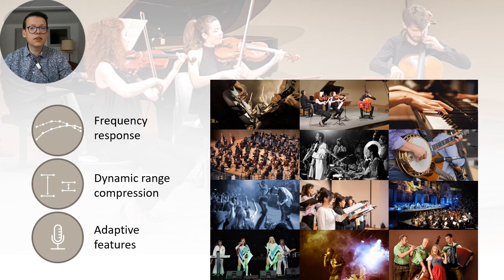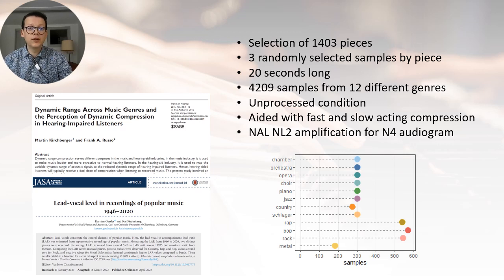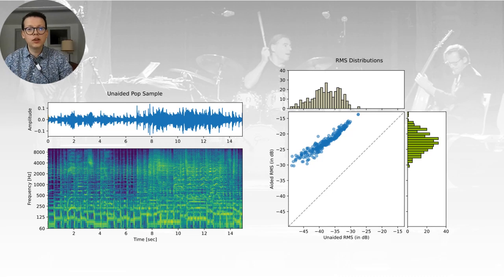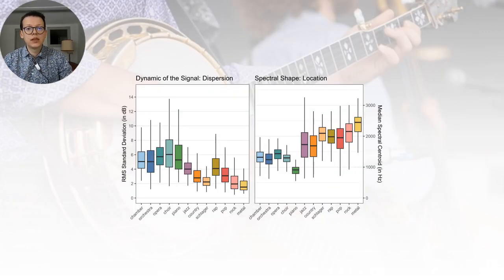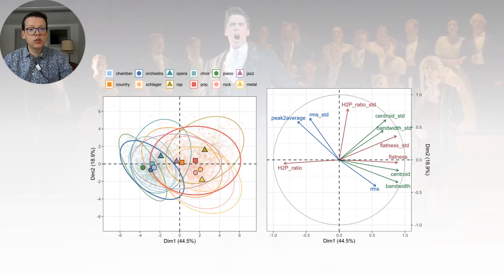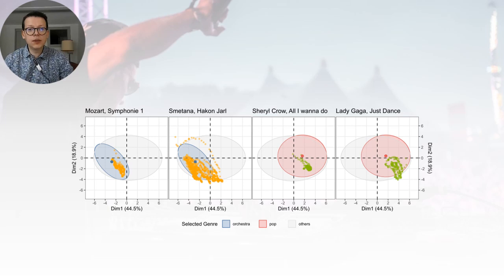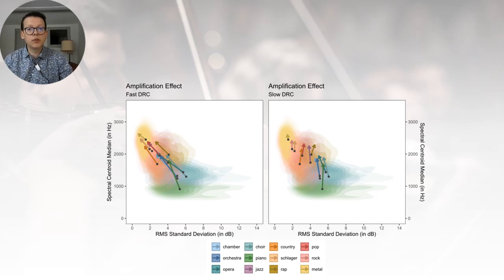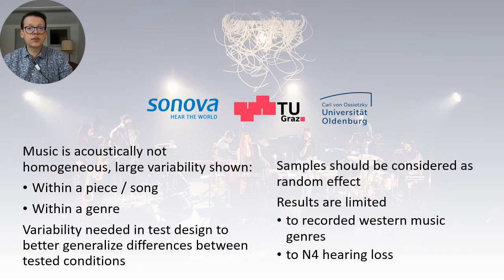VCCA2024 [13] Christophe Lesimple - Hearing aid evaluation for music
Christophe Lesimple - Hearing aid evaluation for music: Accounting for acoustical variability within and between music genres (13)